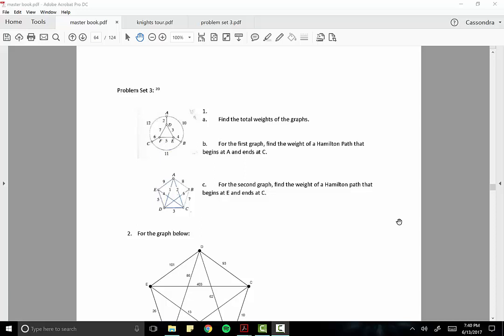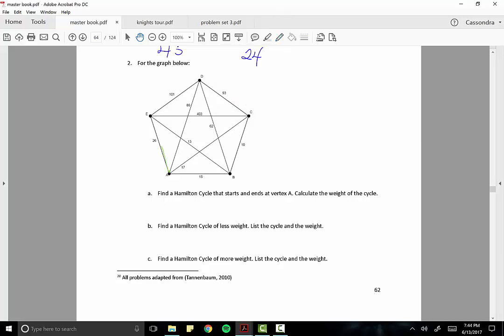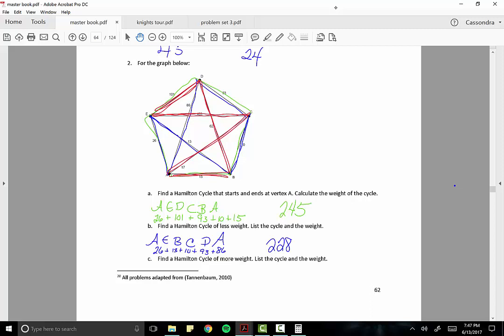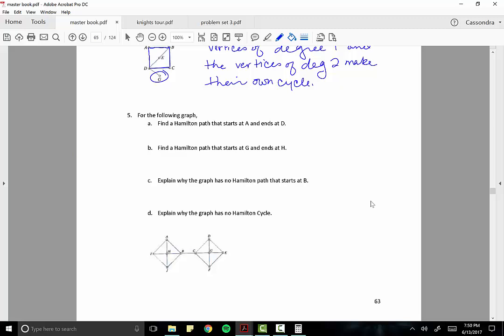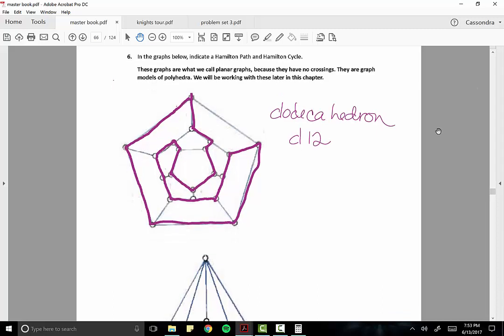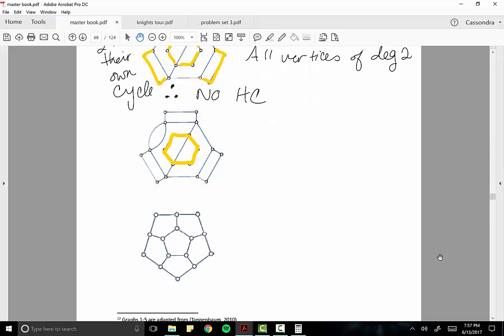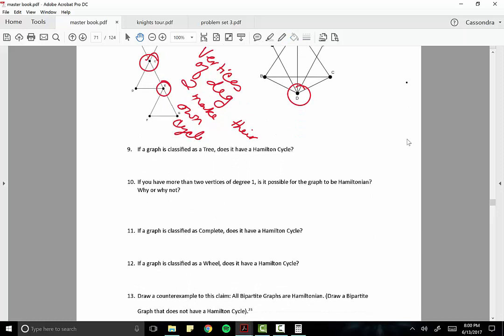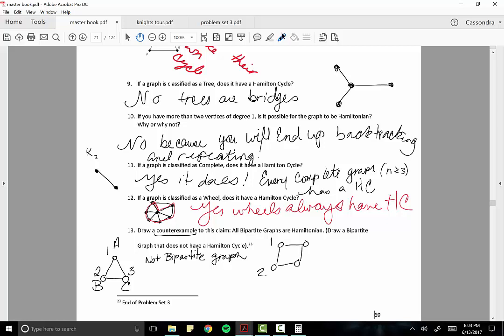Math 111: problem set 3 review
Problem set 3 review for math 111